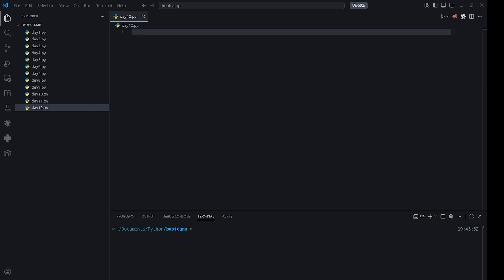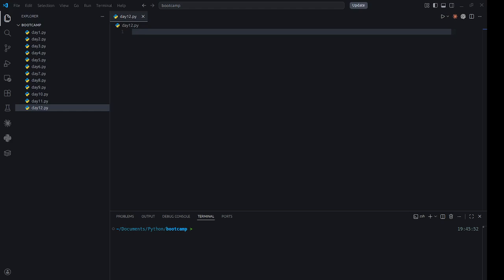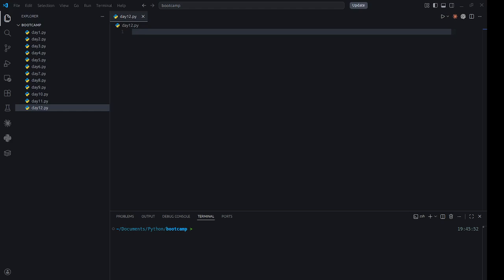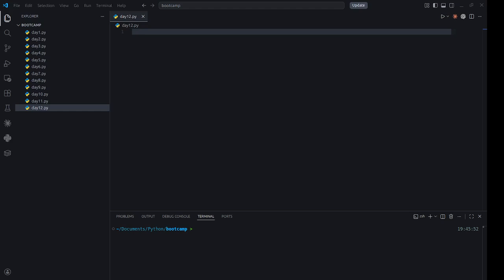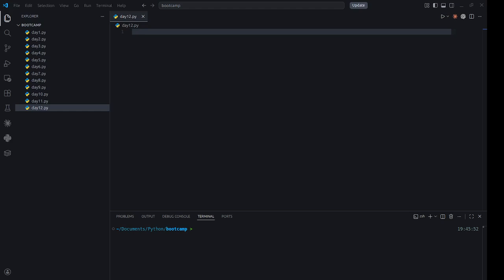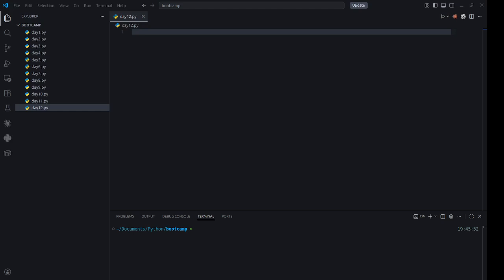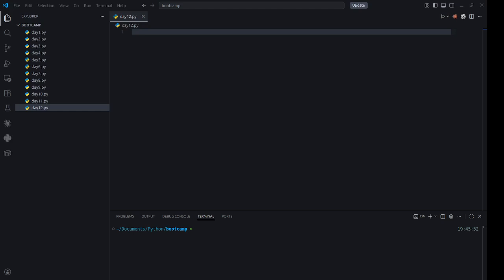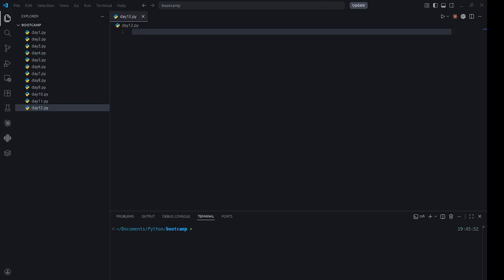Python Error Handling